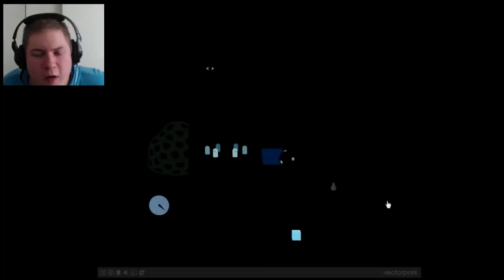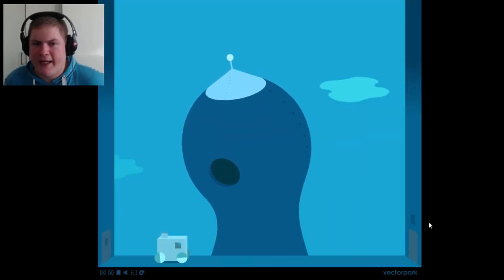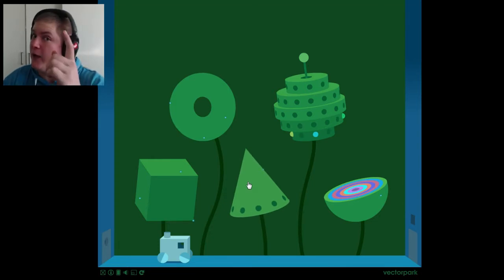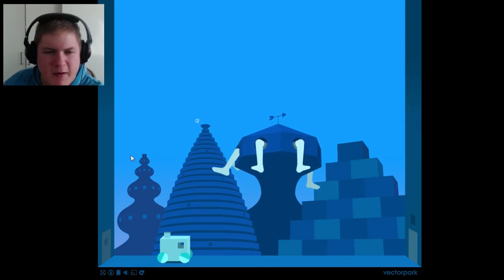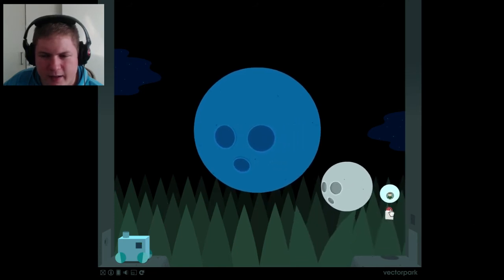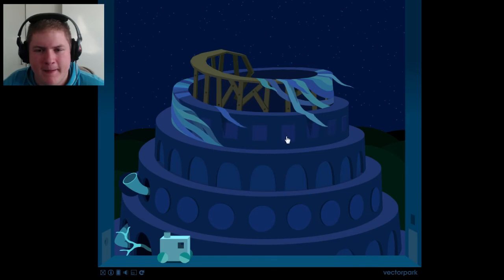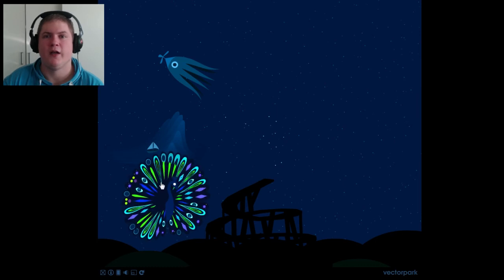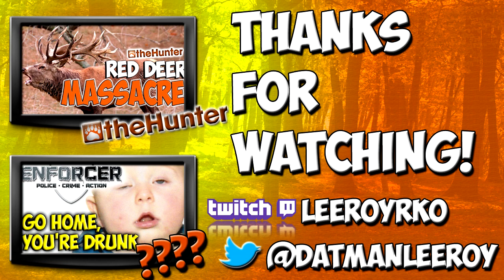What Have I Been Smoking - Windosill Gameplay w/leeroy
A lovely little puzzler gets the nod today, I wanted something different for the channel and by god is this different!

Explore a dream-like world of impossible wonders...

Explore 10 different immersive, animated environments
Interact with dozens of physics-based creatures and objects
Solve brain-tickling puzzles to unlock new rooms and reveal new surprises

INSANE!